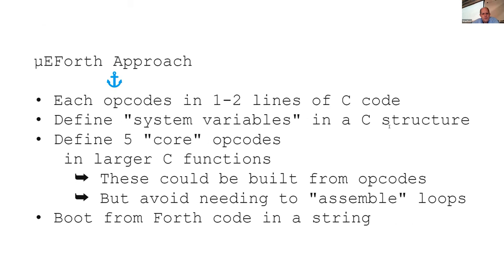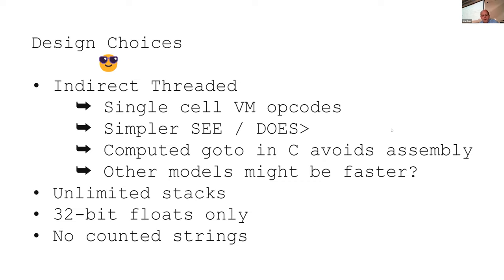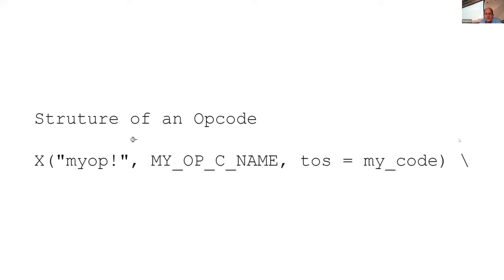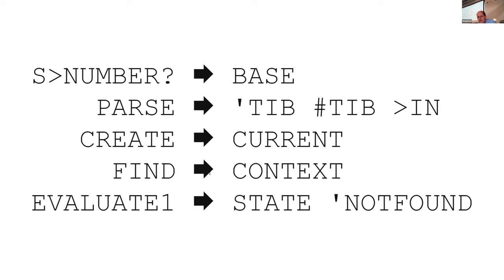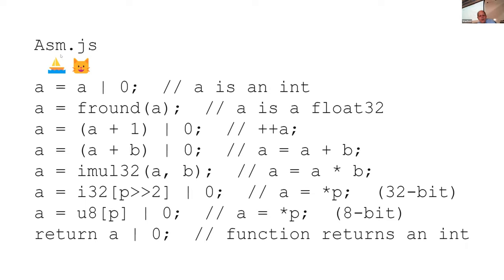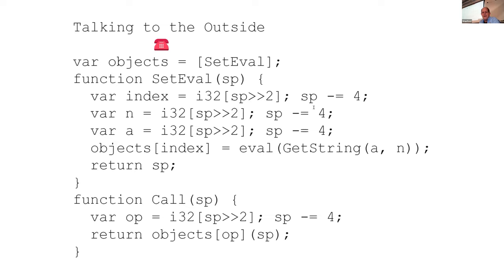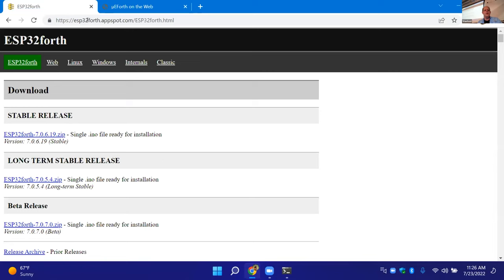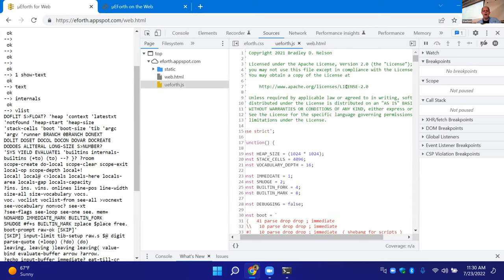2022-07-23 --- µEForth on the Web --- Brad Nelson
SVFIG
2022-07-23 --- µEForth on the Web --- Brad Nelson